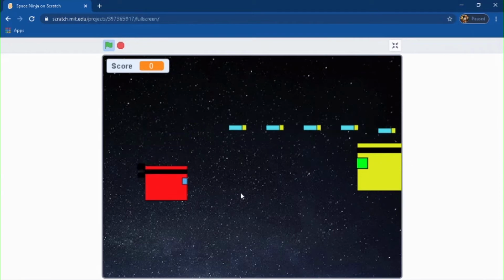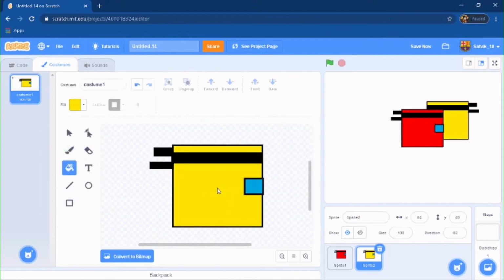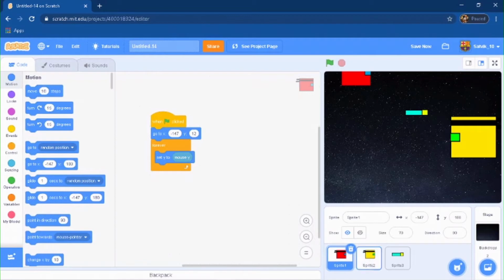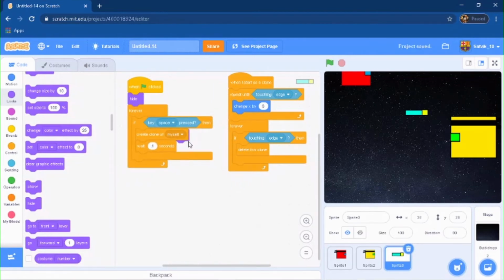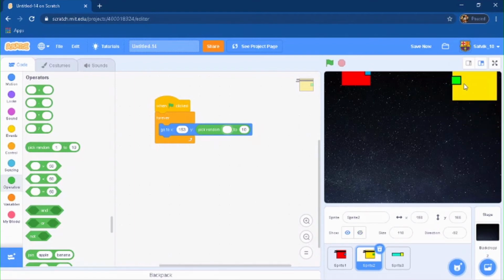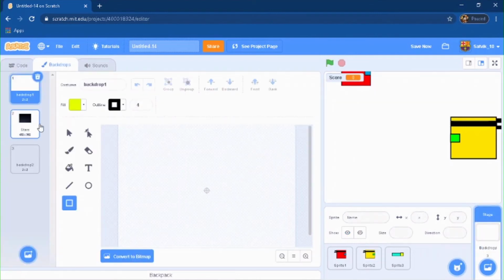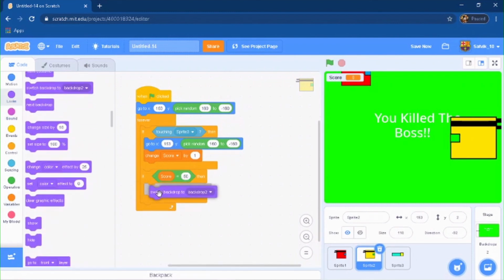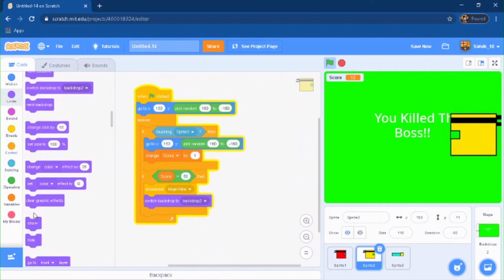Making Space Ninja Game | Scratch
Fun And Easy Tutorial.